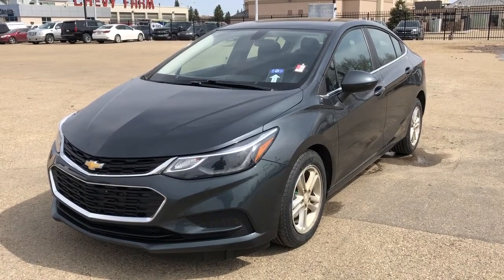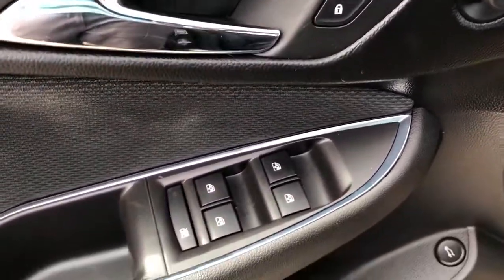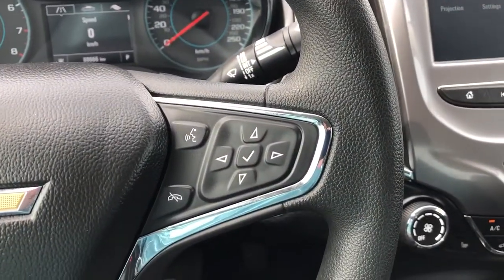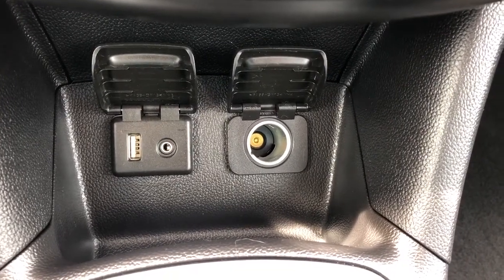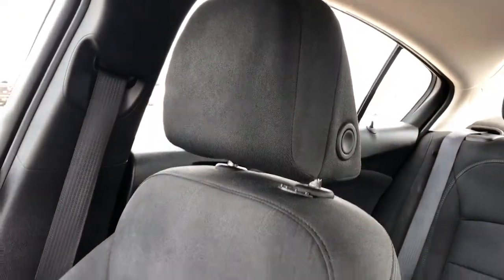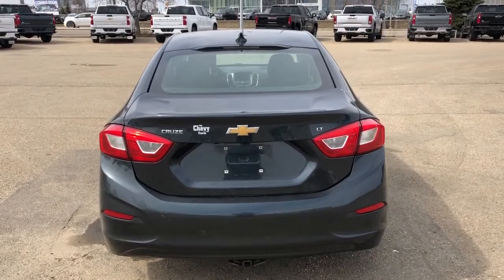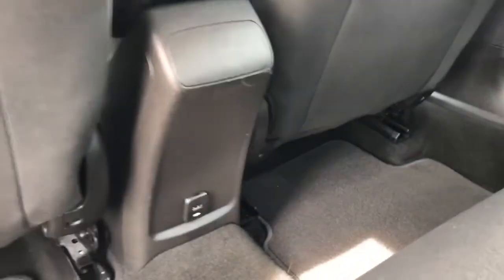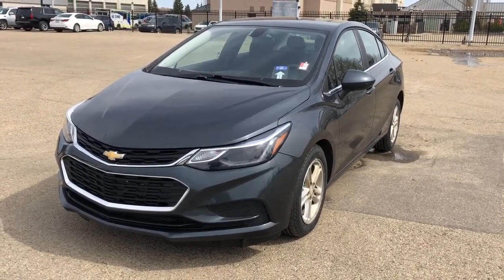2018 Chevrolet Cruze LT Sedan Automatic 1.4L Turbo Review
1 Owner - No Accidents *LT Sedan *Automatic Transmission w/ 1.4L Turbo *Premium Heated Cloth Bucket Seats *Power Driver Seat *Remote Starter *Aluminum Wheels with 2nd Set Of Winter Tires on Rims *Back Up Camera *MyLink 7 Inch Colour Touchscreen Display *Air Conditioning *Cruise Control *Keyless Entry *Bluetooth *Power Convenience Package *Bicycle / Utility Hitch *Sirius Satellite Radio *OnStar 4G LTE Wi-Fi Hotspot *Plus much much more.

1) We have the most polite and experienced management and sales staff in Alberta.
2) We sold more Certified General Motors vehicles than any other dealer in Western Canada.
3) Lifetime FREE oil changes (GM vehicles only)
4) Certified vehicles all come with an extended warranty.
5) "In House Financing" available for our customers with credit challenges. We understand, care and are discreet.
6) Used vehicle "In House Leasing" for personal or companies.
7) Online trade in appraisals and finance applications.

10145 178 St NW Edmonton, Alberta T5S 1E4